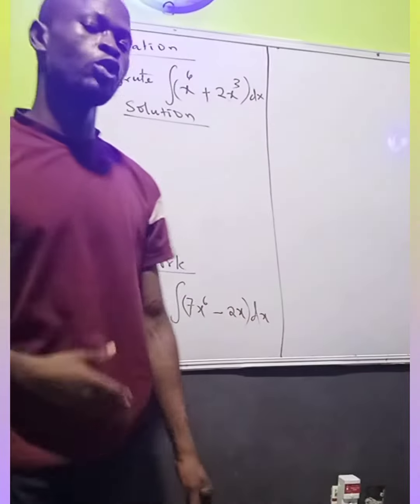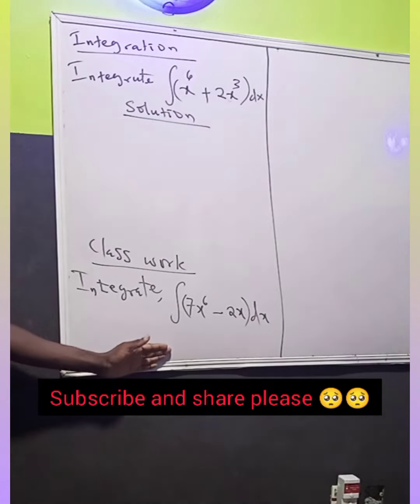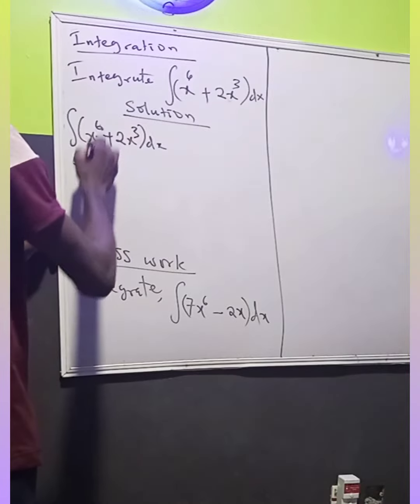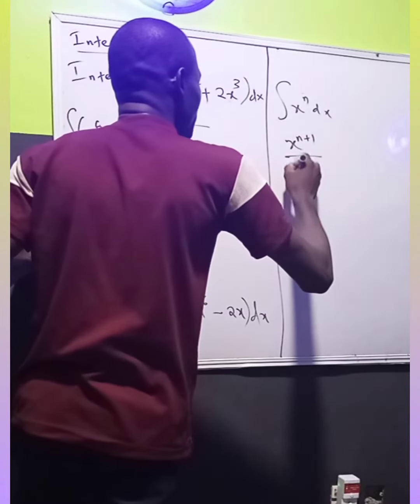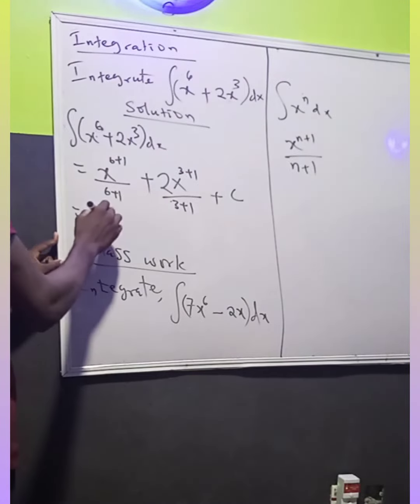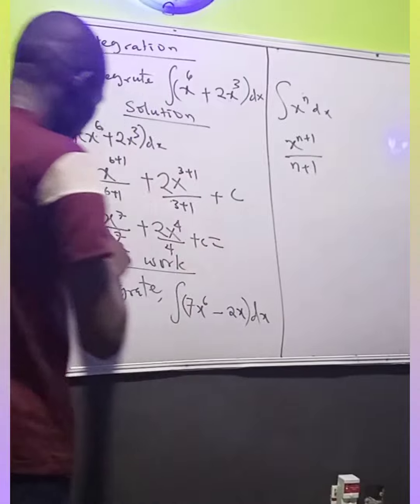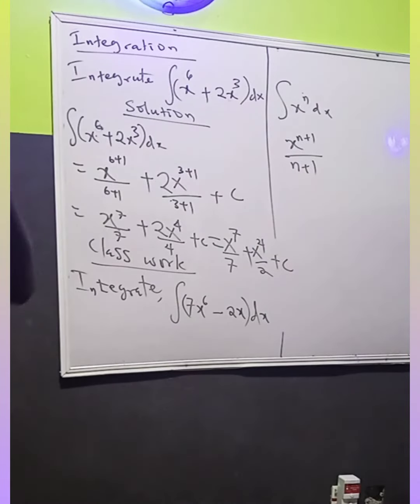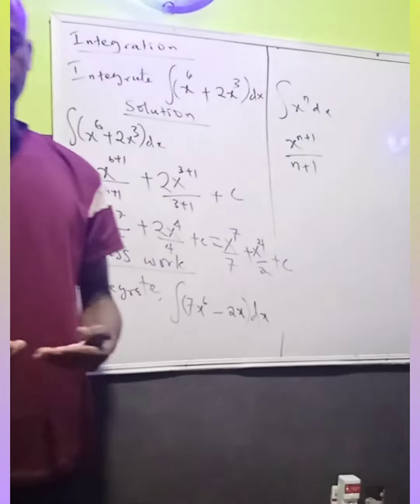SIMPLE INTEGRATION 😲😳😳😳😳 ❓⁉️ WAEC, NECO JAMB favorite ⁉️⁉️❓❓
How to integrate simple functions 😳😳😳😳😳 , WAEC NECO JAMB favorite ⁉️